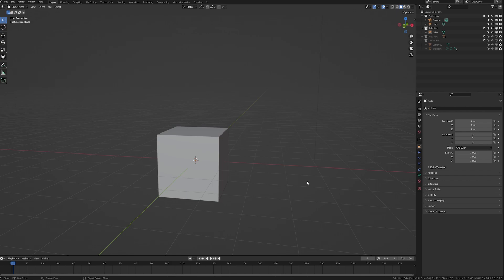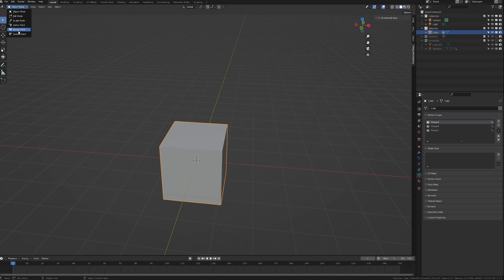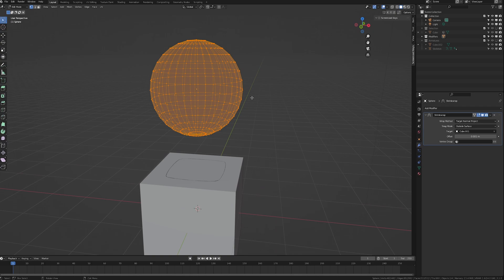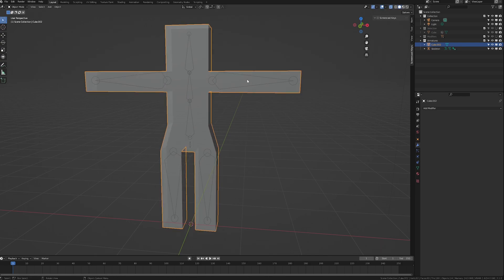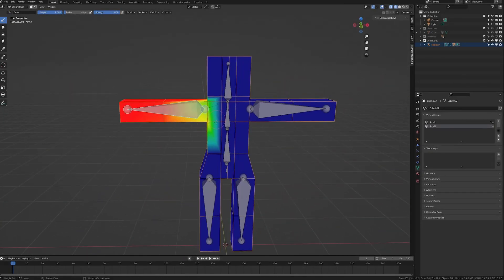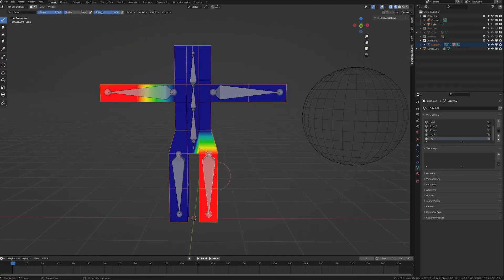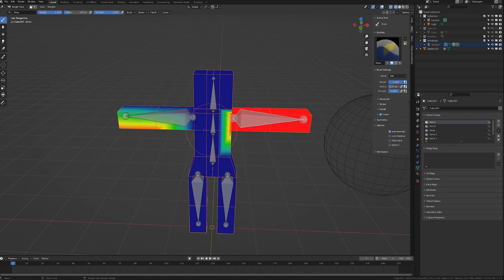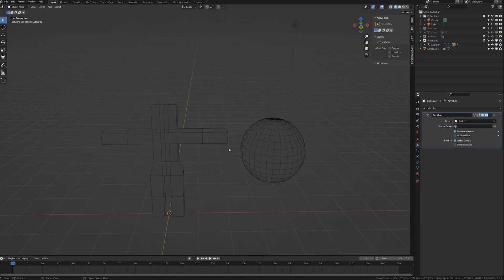Vertex Groups EXPLAINED! Blender 3.1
This video is a brief explanation of vertex groups in blender. This video is a bit longer/wordier than the prior ones but I think it was necessary.

The audio quality should be better in this video than the previous ones as I ordered a microphone stand to help eliminate some of the buzzing and hissing from contact with the desk.